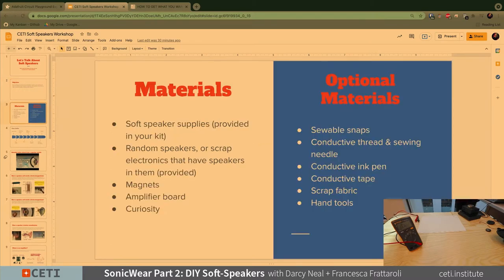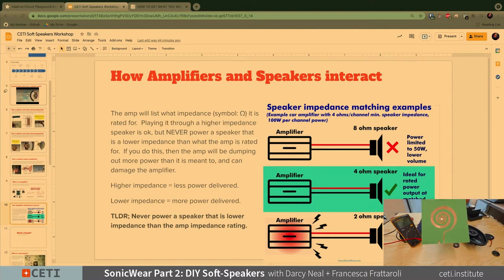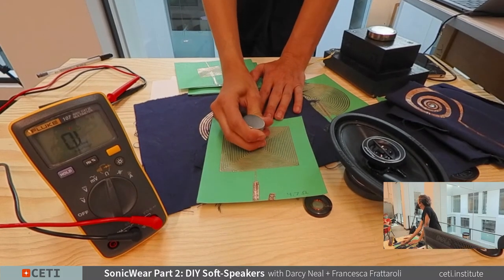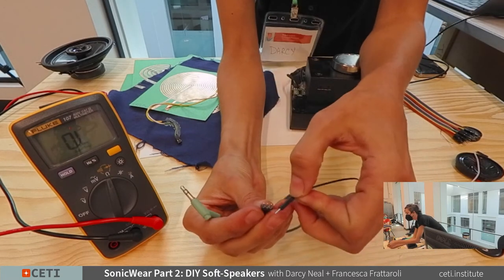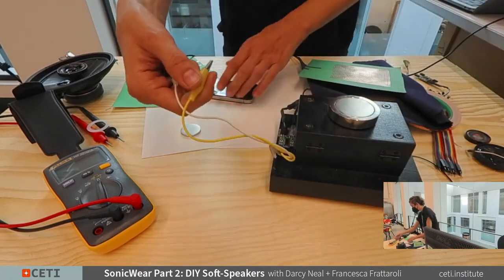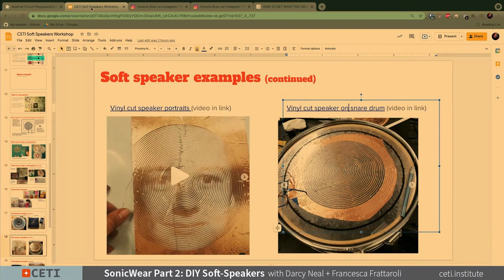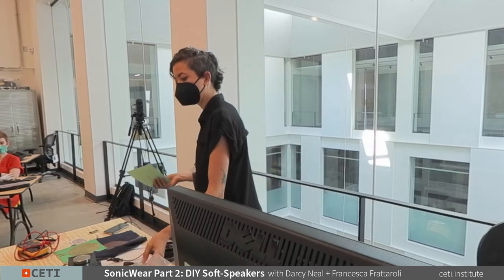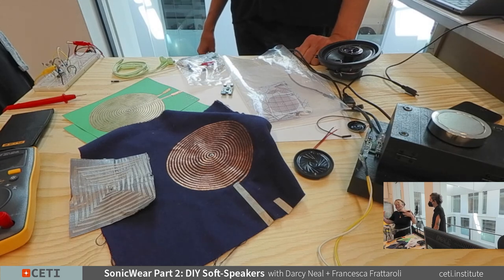SonicWear Part 2: DIY Soft Speakers - CETI Enchanted Technology E-Textiles Festival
Darcy Neal and Francesca Frattolini continue their workshop on sound and microcontrollers